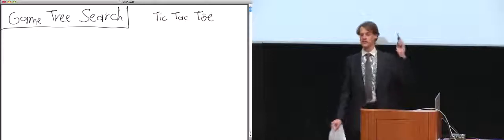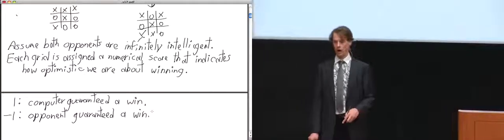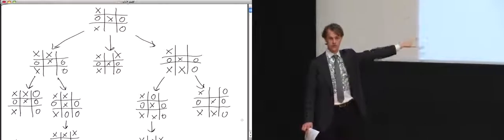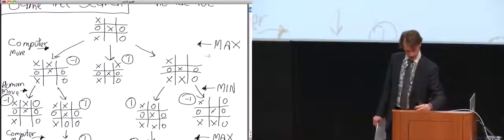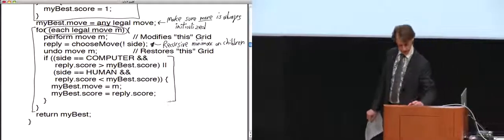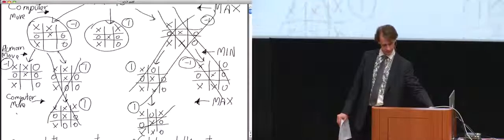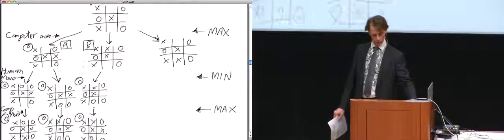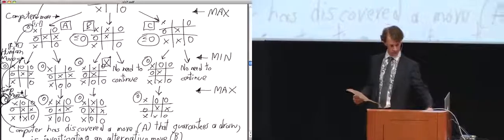11 Game Trees